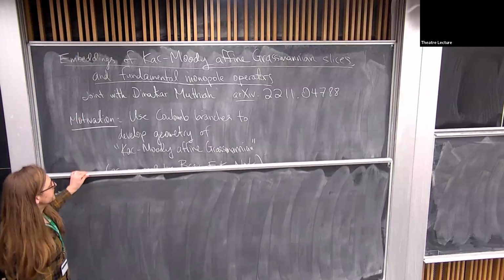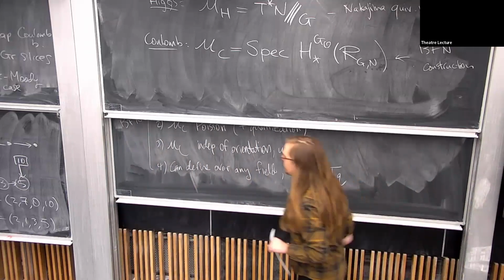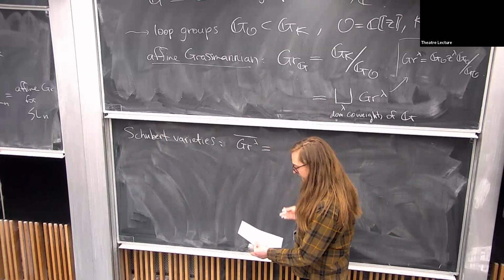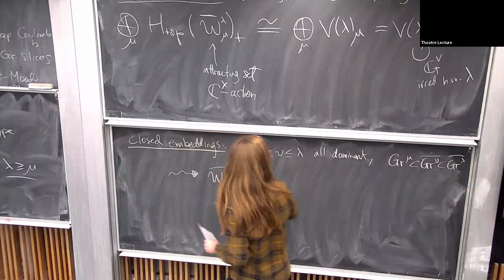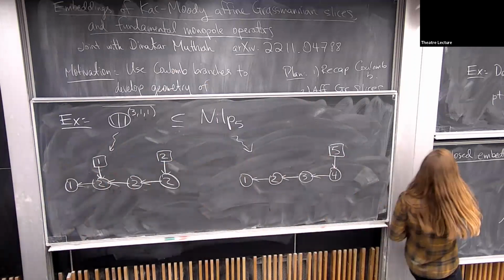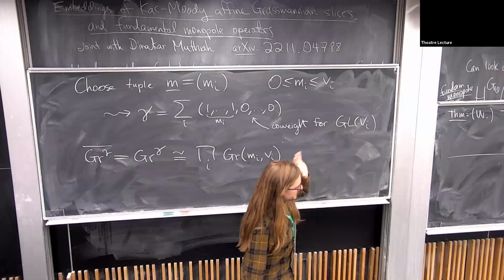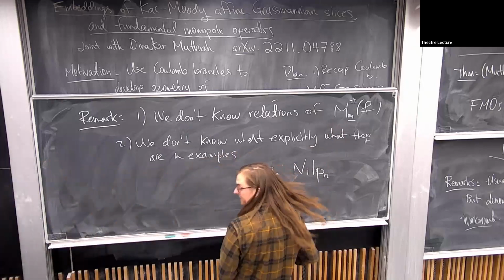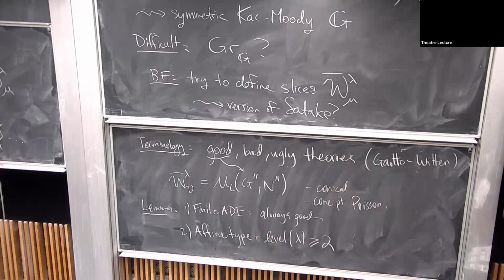Embeddings of Kac-Moody affine Grassmannian slices and fundamental..., Alex Weekes, 23/03/2023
This talk was recorded as part of a workshop hosted by ICMS. For more of our talk recordings have a look at the other event playlists on our YouTube channel or take a look on our Media Hopper channel for lots of other workshops Head to the ICMS website for news and information about upcoming workshops and events Subtitles have been generated automatically and the following disclaimer should be added to all recordings Please note that the subtitles that accompany this recording are auto-generated by YouTube.